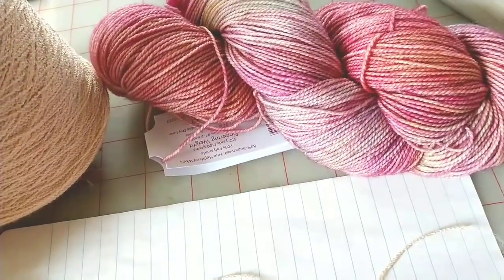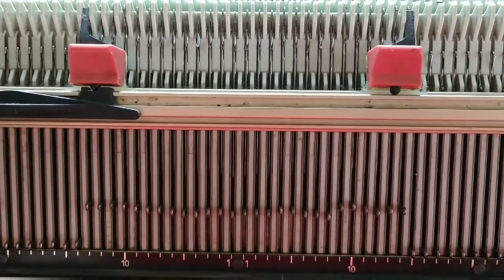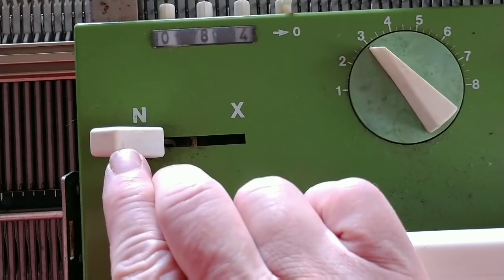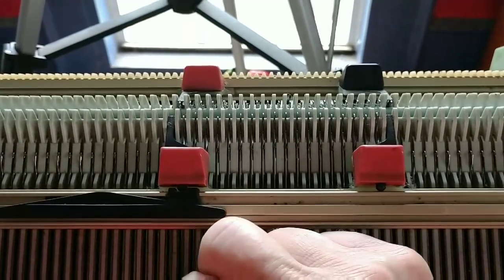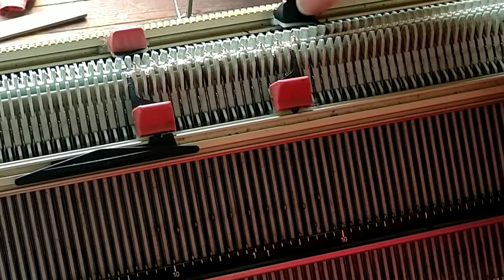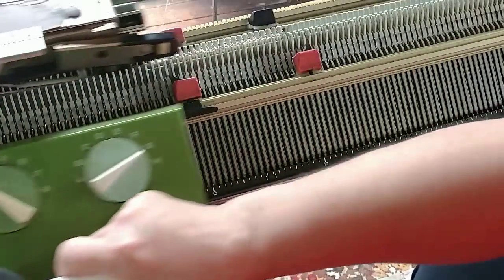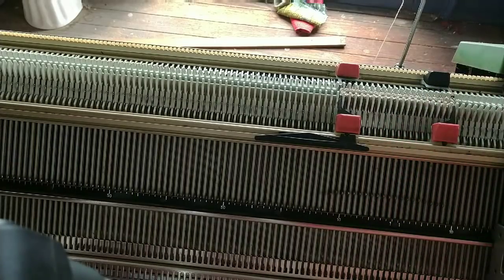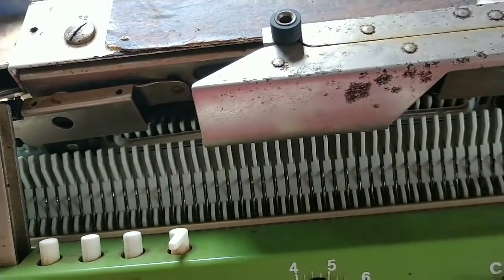Passap Basics for Pinkies and Greenies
Subjects covered include: choosing yarn, threading, inserting the yarn eyelet, strippers, pushers, casting on, tubular knitting, ribbed hems, tubular hems, racking, edge clips, lock settings, stockinette knitting. in other words this video should prepare you to knit simple projects. fancy stitches will be covered in other videos.